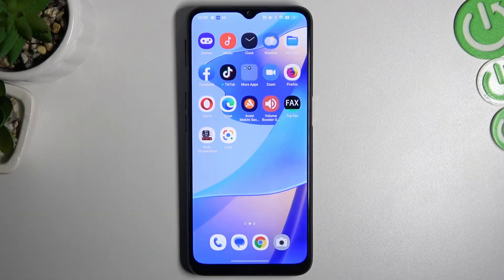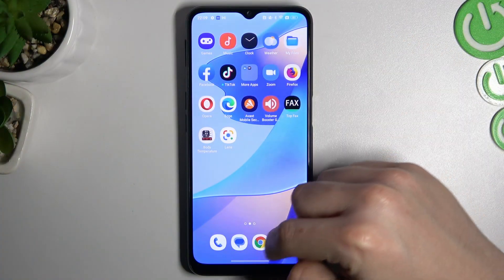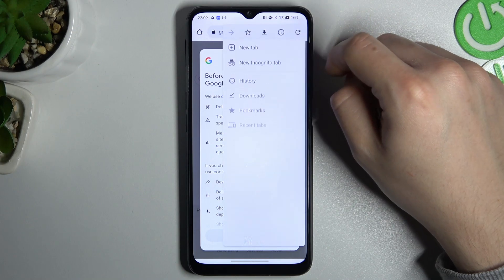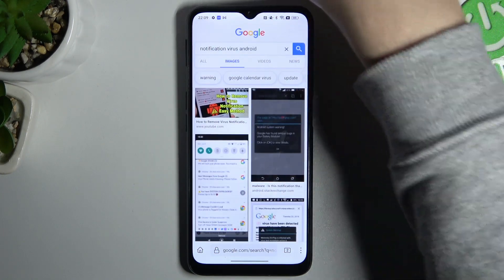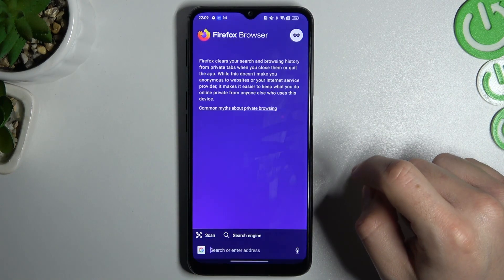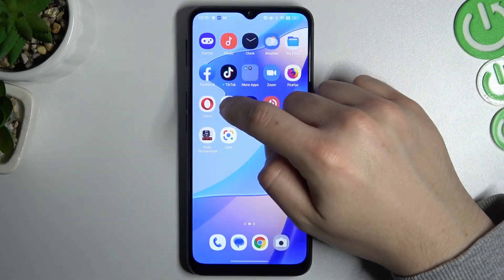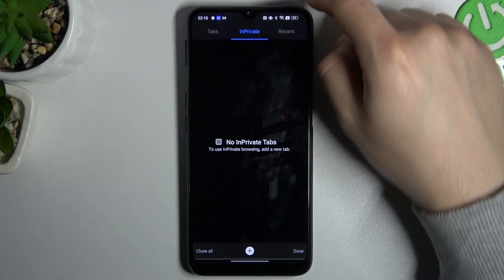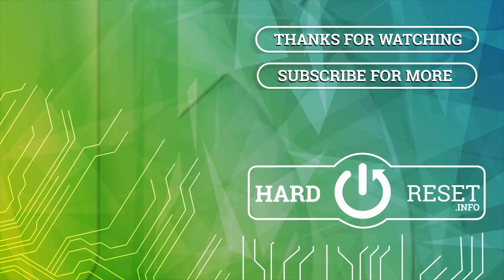How to Access Incognito Mode in Oppo A16s - Enable Incognito Mode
If wish to Enter Incognito Mode in Oppo A16s, then we are here to help! Just grab your smartphone and repeat the instructions left above, after that you’ll be able to access Chrome Browser and Browse in this Mode. This way your searches will not appear in your Browsing History. Let’s begin!

How to Turn On Incognito Mode in OPPO A16S? How to Activate Incognito Mode in OPPO A16S? How to Enter Incognito Mode in OPPO A16S? How to Enable Incognito Mode in OPPO A16S?